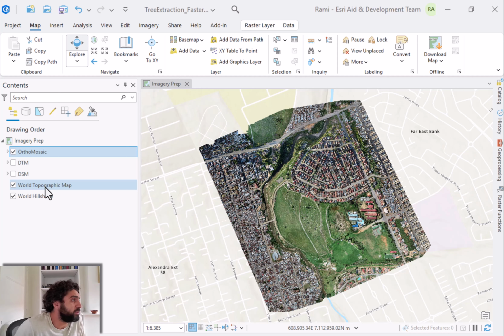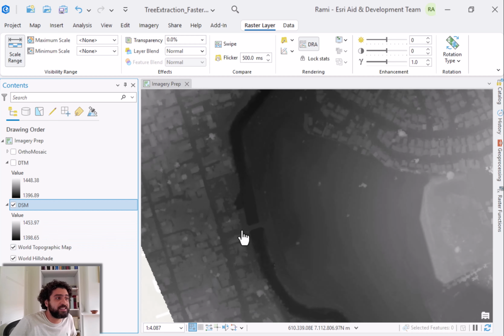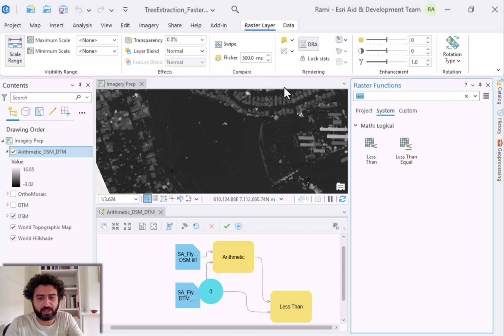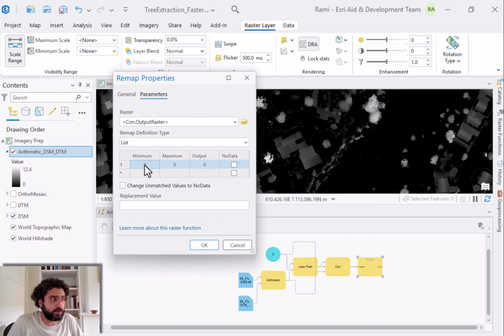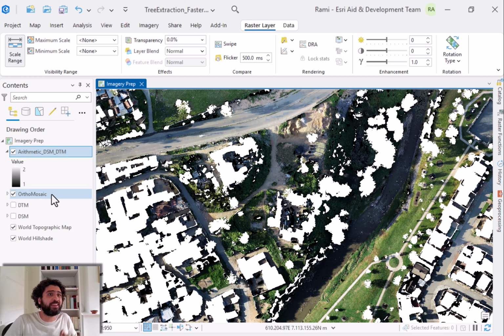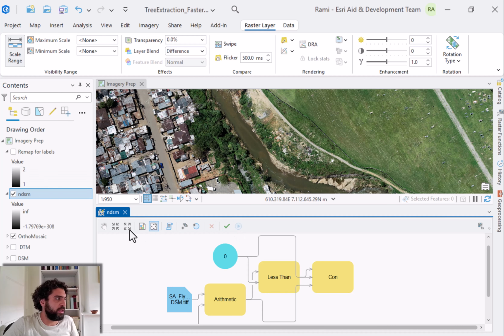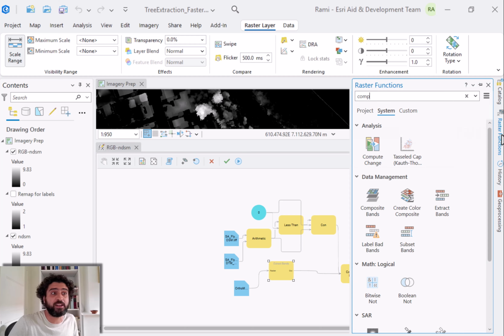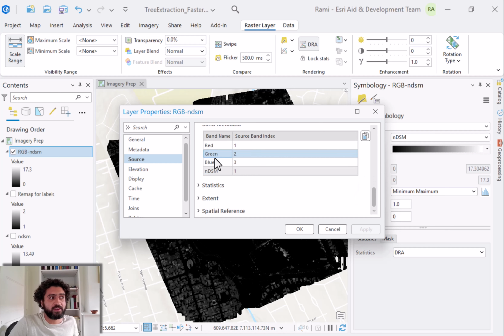GeoAI - Imagery Pre-Processing in ArcGIS Pro (Part 1 of 4)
Traditional RGB imagery often misses subtle landscape details. In this video, I demonstrate how to reveal those hidden features with ArcGIS Pro.

You’ll learn how to:

1- Build a normalized Digital Surface Model (nDSM) from elevation data
2- Separate trees from ground cover using dynamic elevation mapping
3- Blend nDSM with RGB imagery through composite bands

These pre-imagery techniques lay the groundwork for more advanced GeoAI workflows, ensuring stronger results in feature extraction and analysis.

This video is part of the GeoAI Workflow series on GeoAISmith, where I explore how AI and GIS come together to transform imagery analysis.